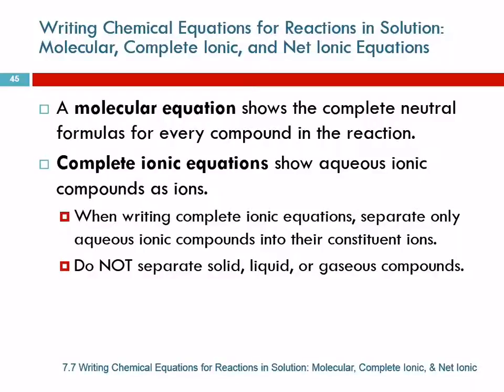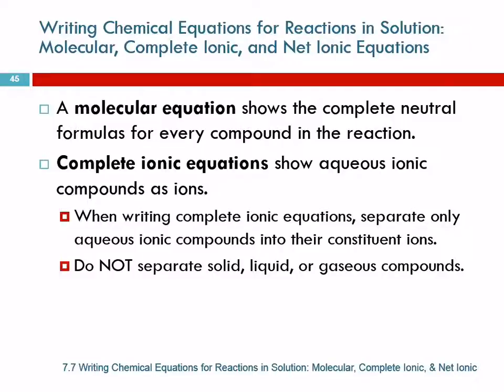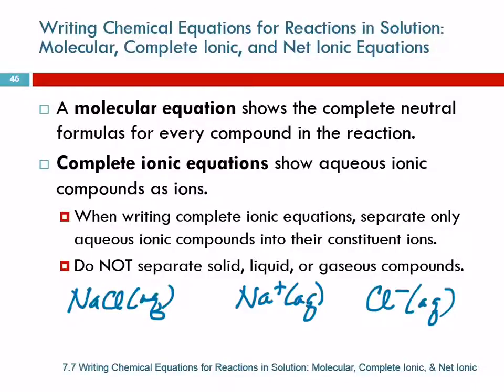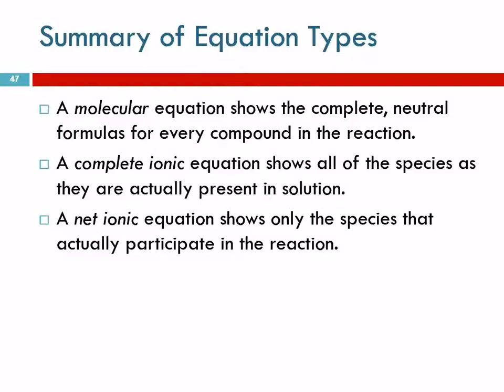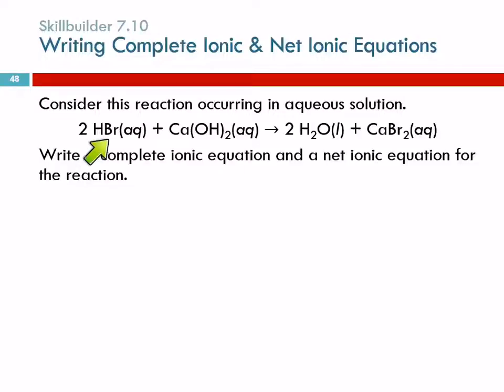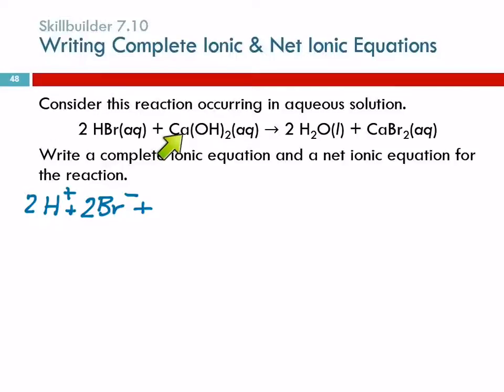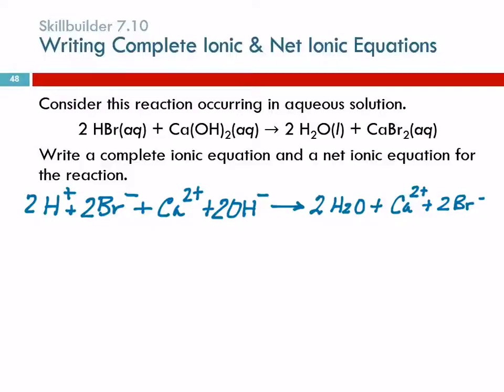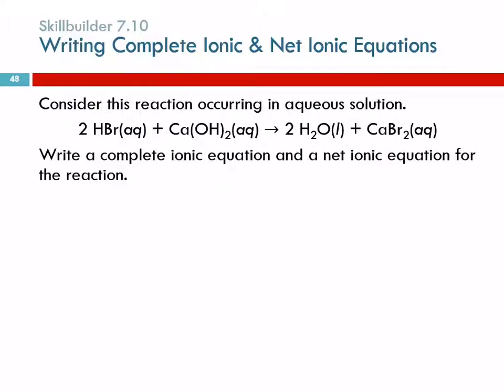7.7 Writing Chemical Equations for Reactions in Solution: Molecular, Complete Ionic, & Net Ionic